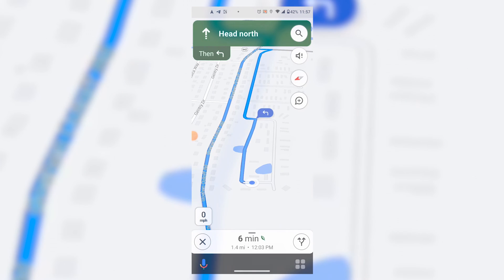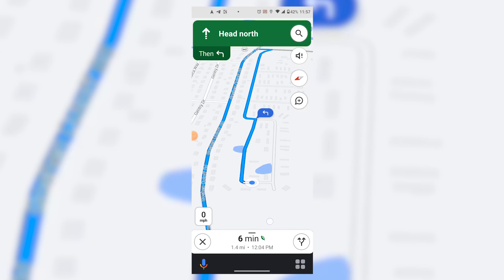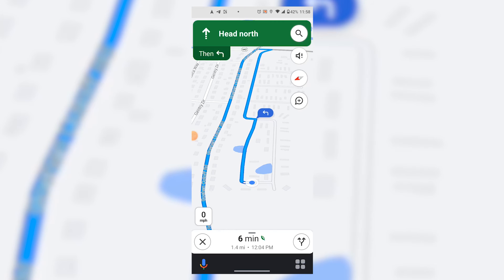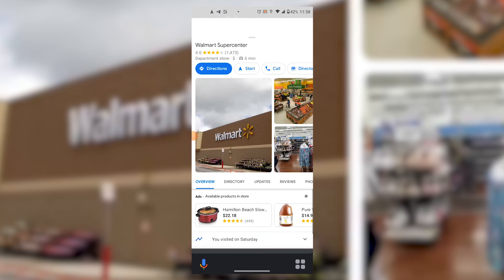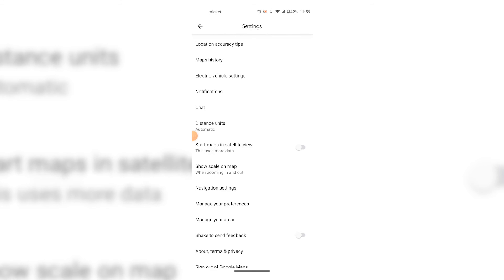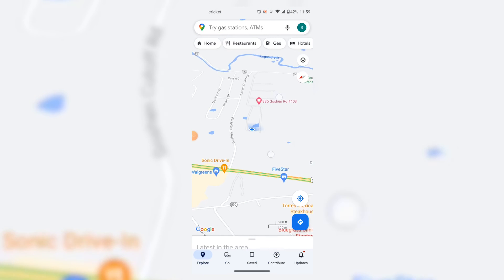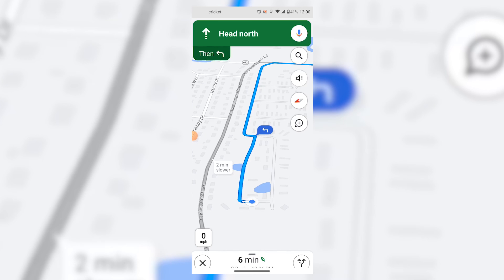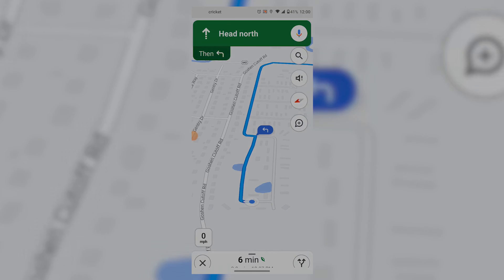How to disable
We all drivers know sometimes it's a little to hard to navigate around our apps with the Google assistant on, so in this video I'll show you how to disable and clean your screen.

Catch me up for more!

On my channel, you'll find Knowledge, Wisdom, and Common Sense.
Below you'll find the most useful links.

🥡DOORDASH
Link to Hidden Tip Cheat Sheet
Link to Google Sheet to make a copy, to calculate your vehicle cost